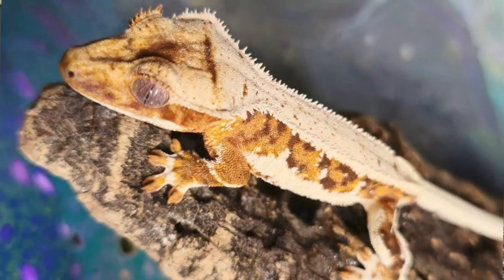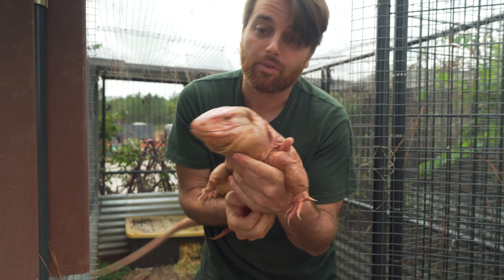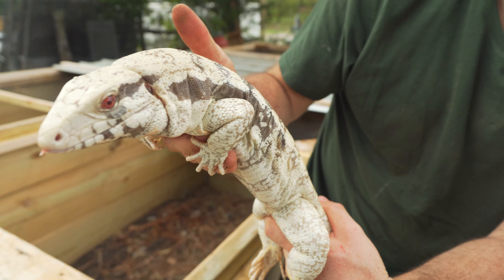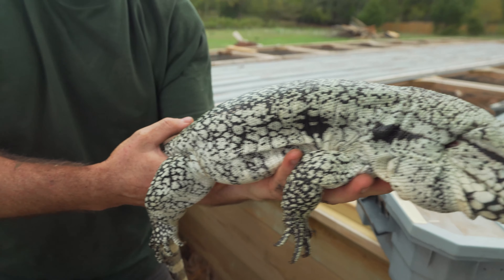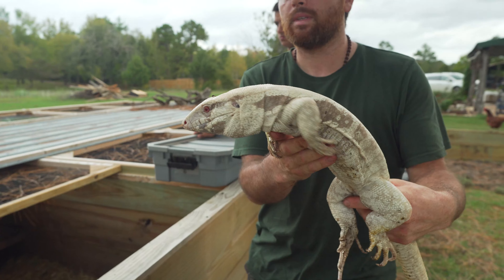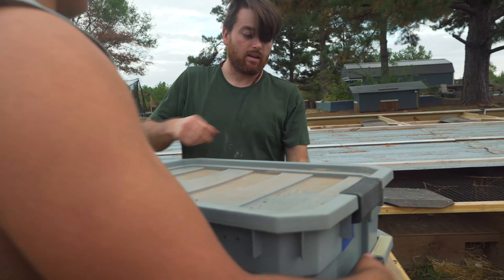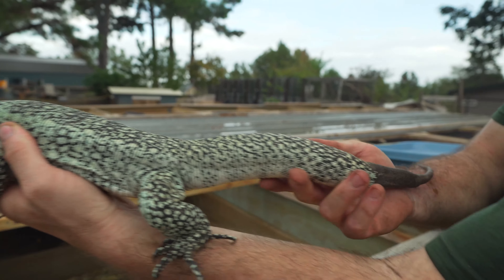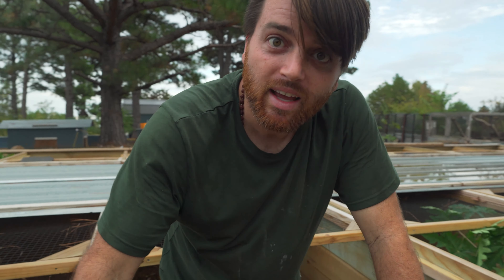Revealing a Brand New Tegu!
So excited to share this brand new tegu with you guys! Still can't believe we have him. Also, we are continuing packing up all of our incredible tegus for brumation!